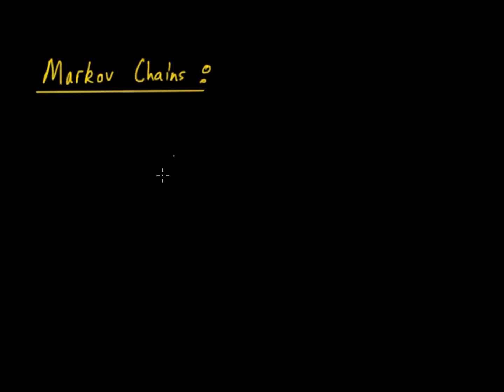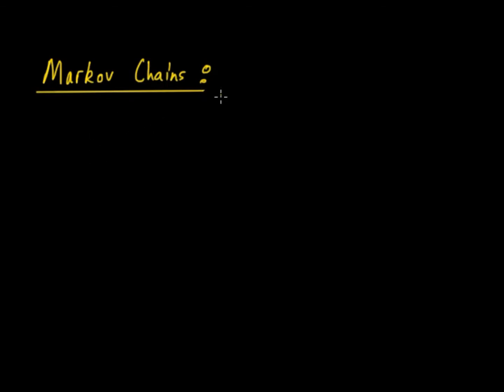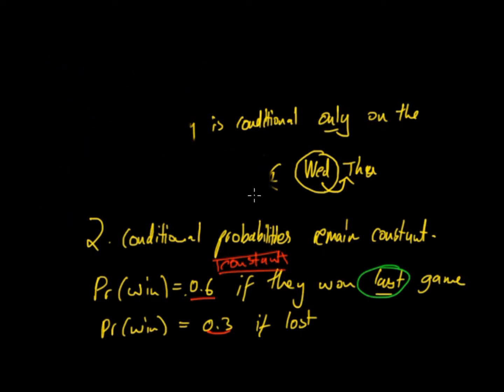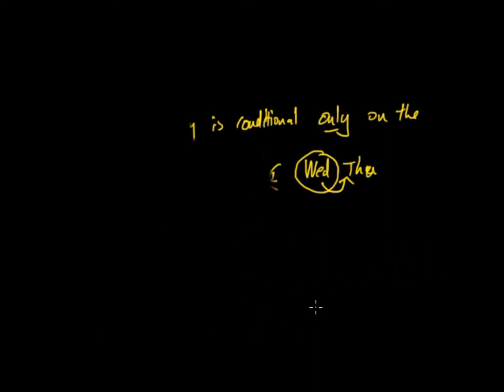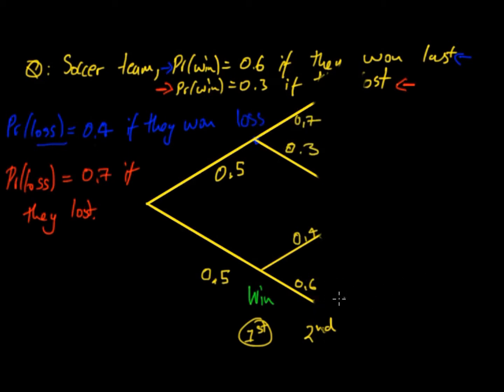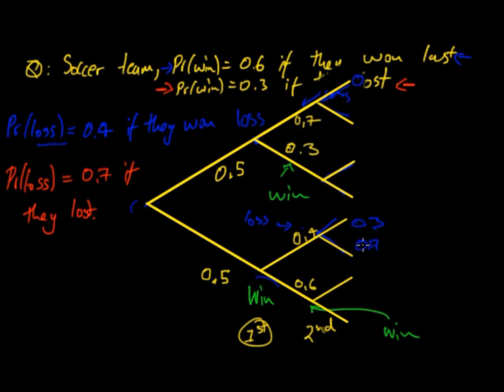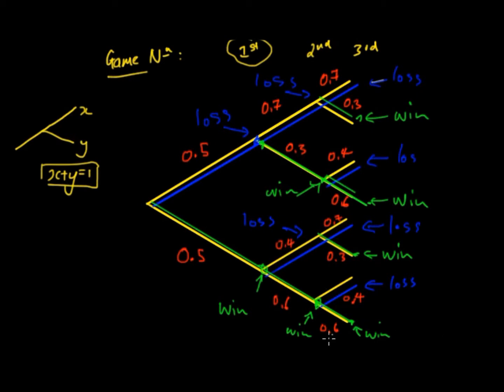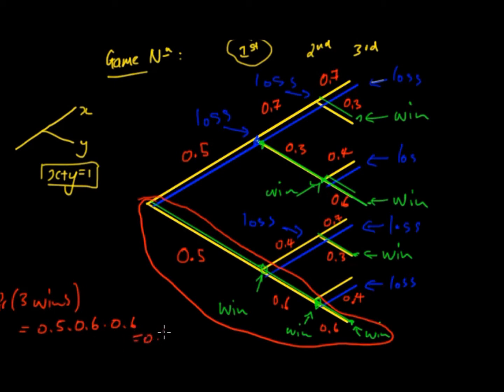Markov Chains (Part 1)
In this video, we look at Markov Chains and how they are used in probability.